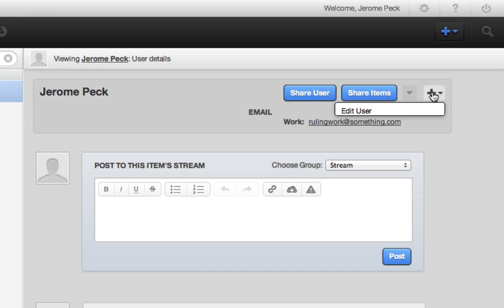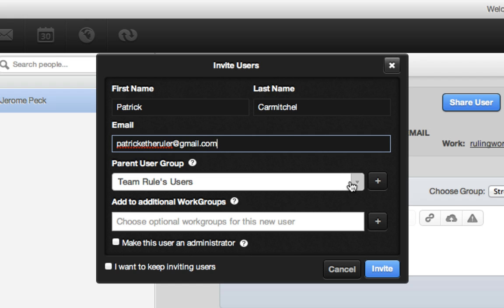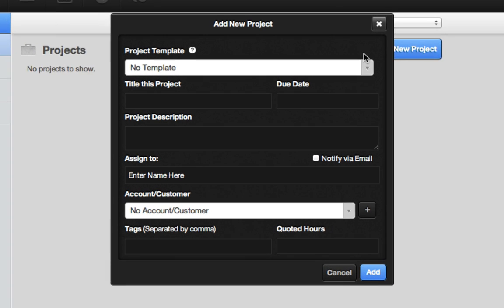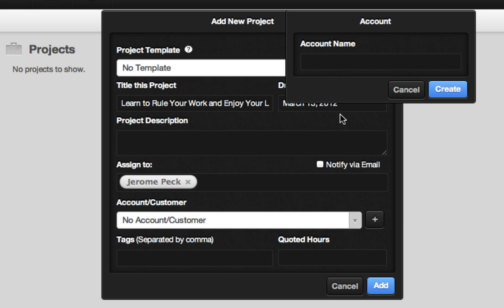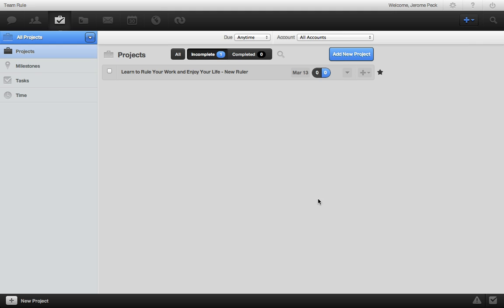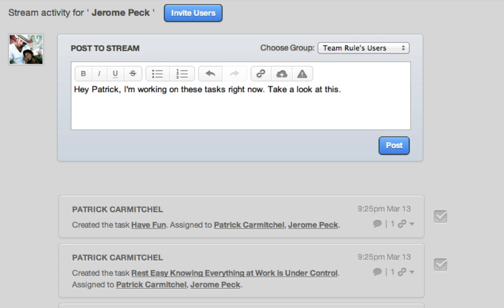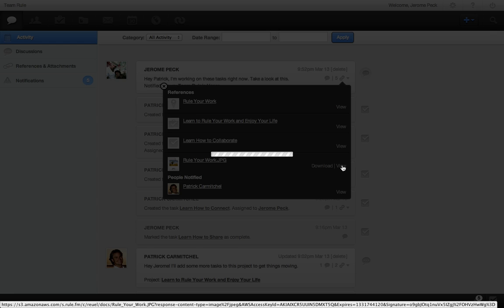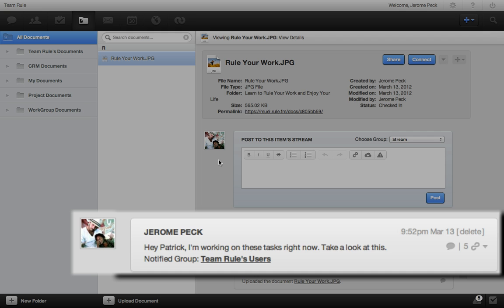Welcome To Rule!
Rule your work. Enjoy your life.

For teams that have things to talk about and things to do, Rule is the cloud application that connects discussions to activity. Unlike other productivity solutions, Rule gives even the smallest work item a proper place and it's own space for sharing, connecting and collaborating.

Go to ‪ for more info.

What you will get with the RULE productivity platform -- Contact Management, CRM (Customer Relations Management), Document Management, Sharing and Permissions, Project Management (Projects, Tasks, Task Lists, Milestones), Time Tracking, Discussions, Chat, Internal Messaging, Calendar (sync calendar with iCal and Google Calendar), Wikis and more.